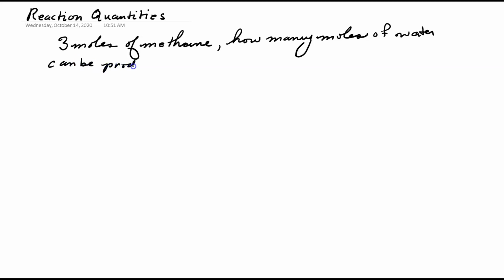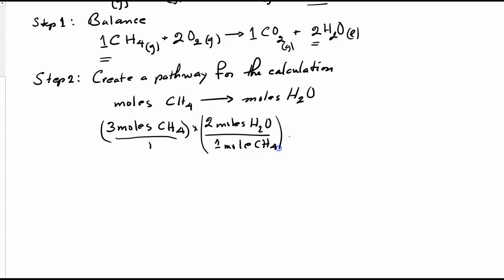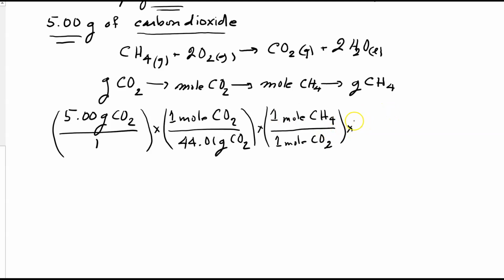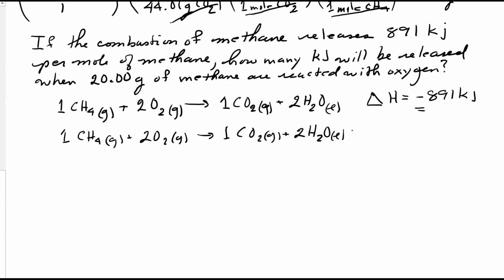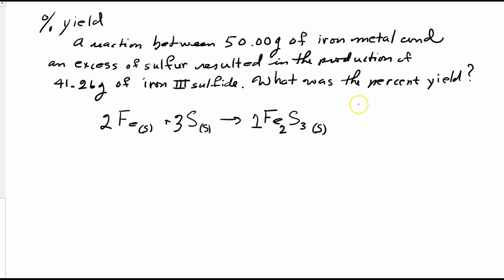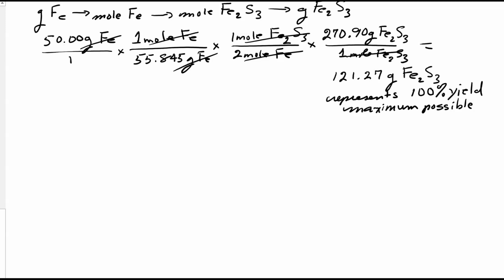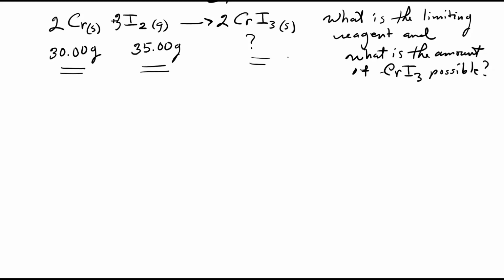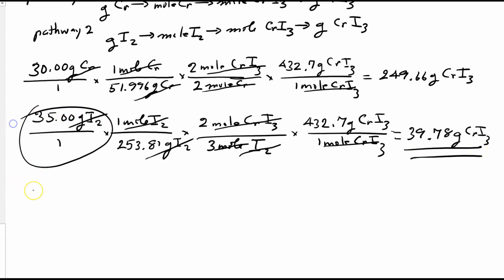Quantities in Chemical Reactions